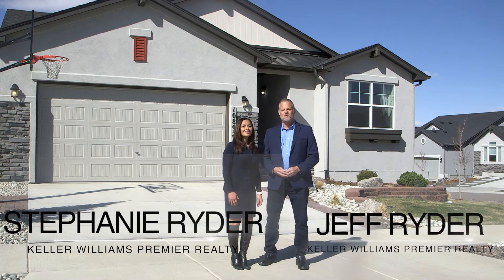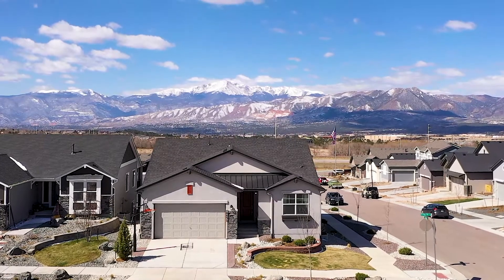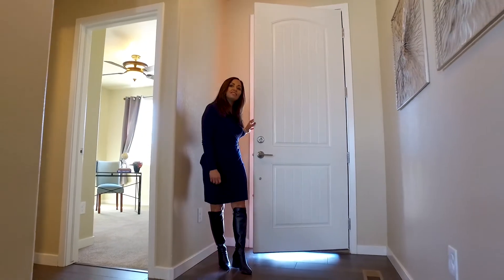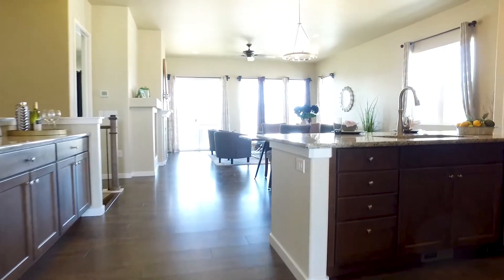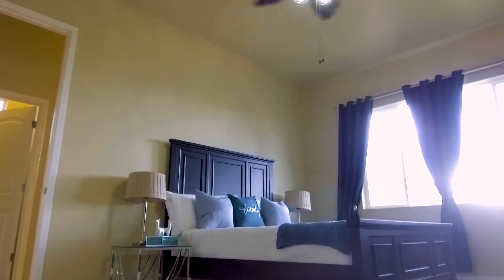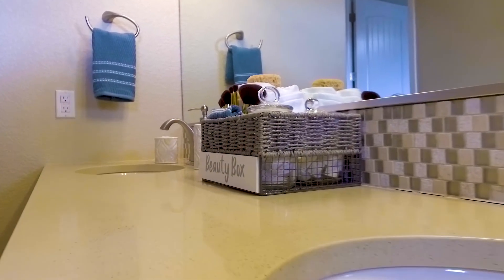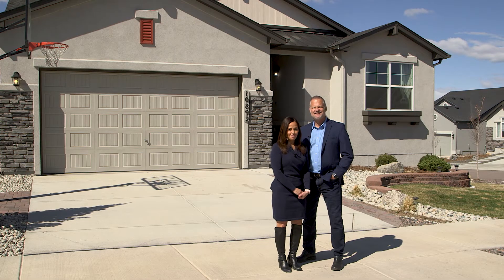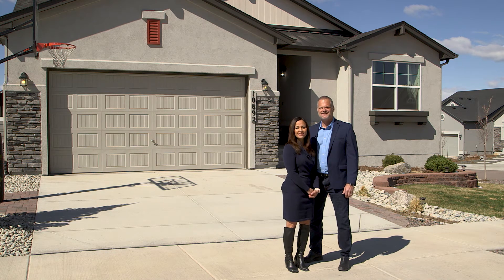10892 Crisp Air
Jeff Ryder
Keller Williams
25 N Spruce
Colorado Springs, CO 80903
(719) 593-SOLD